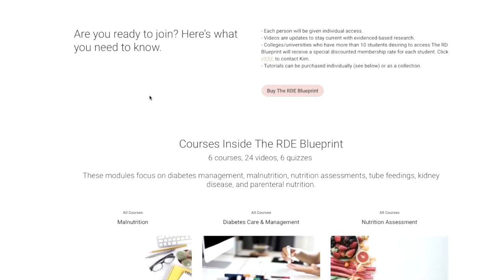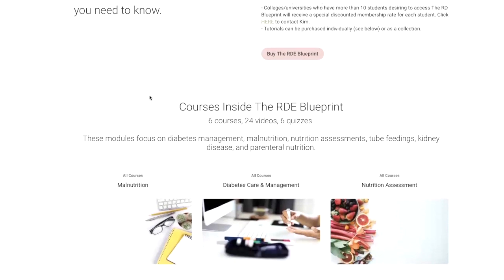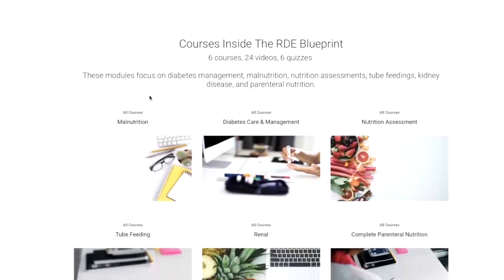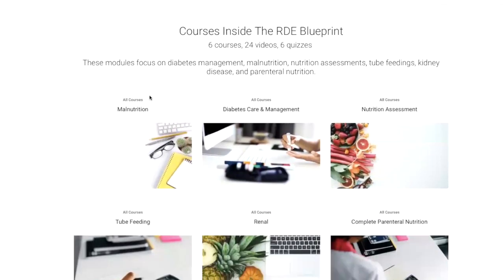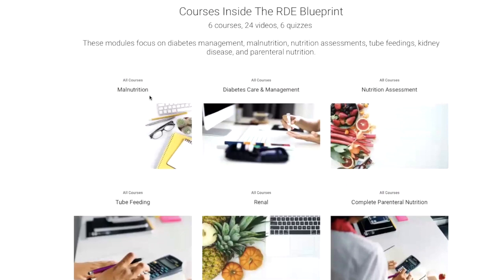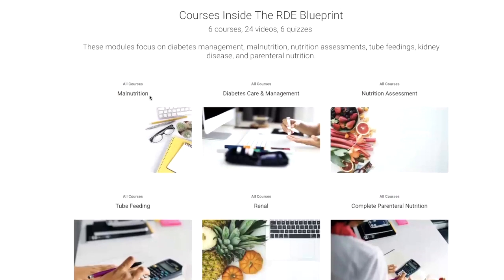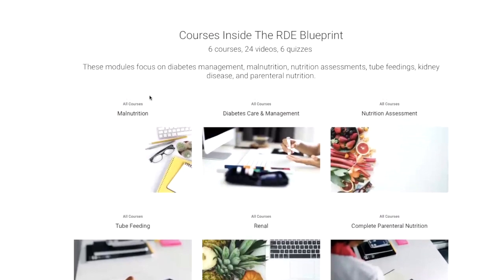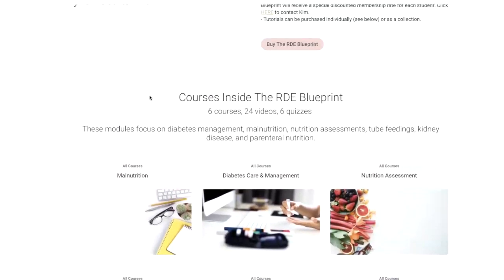Join the RDE BluePrint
The RDE Blueprint teaches dietetic interns, new dietitians, and aspiring clinical dietitians how to become a proficient practitioners. This is done by boosting each participant’s understanding in testing his/her knowledge of disease and nutrition by an experienced Clinical Nutrition Manager, Certified Diabetes Care & Education Specialist and Certified Nutrition Support Clinician.

What You Will Get:
- A streamlined, consolidated approach to a variety of clinical nutrition topics
- Step-by-step guidelines to manage nutrition support, including enteral and parenteral nutrition
- Improved knowledge and competence in the major clinical issues you will face as a nutrition professional
- Trouble shooting resources for diabetes
- The latest evidence based research on major nutrition related topics